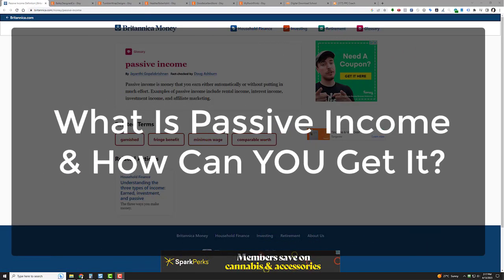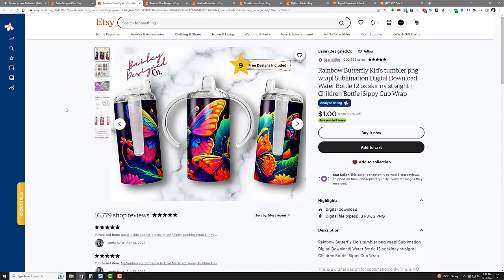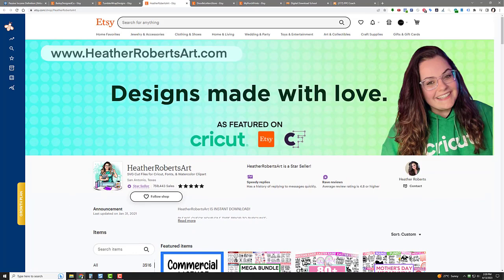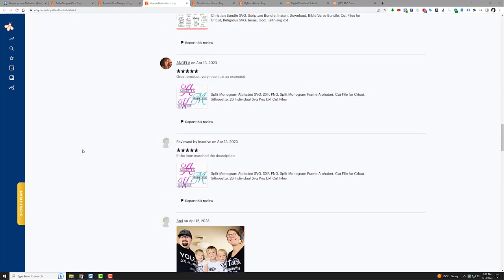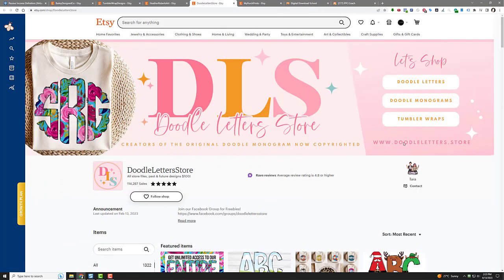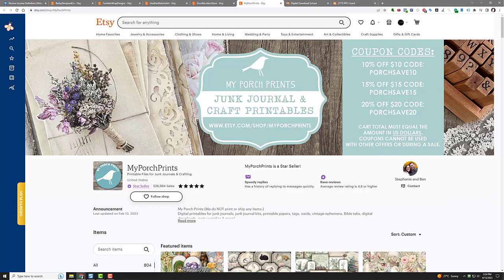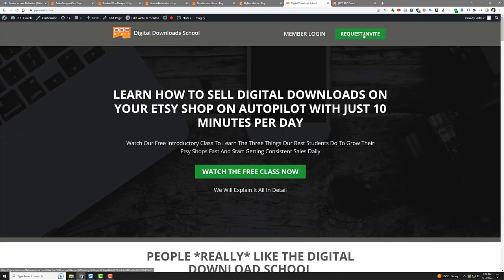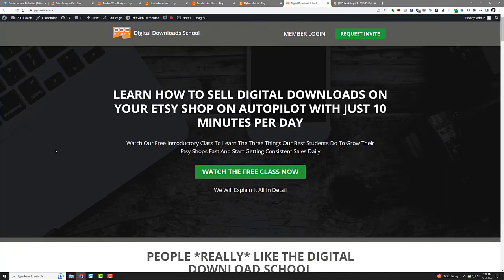What Is Passive Income And How Can You Make It Today